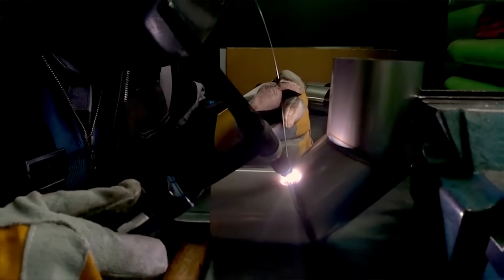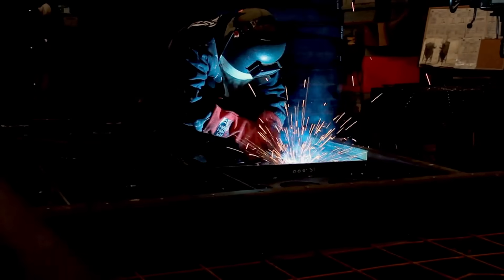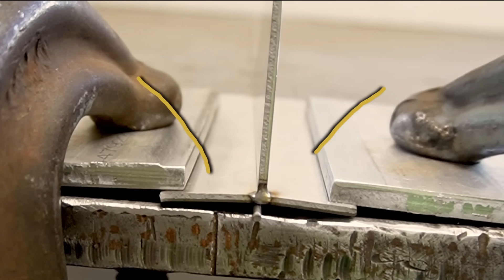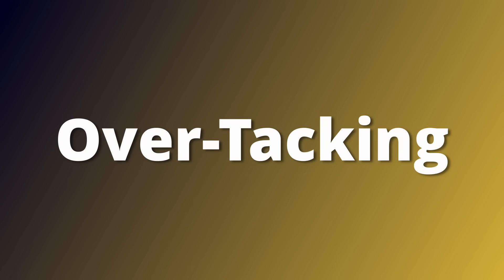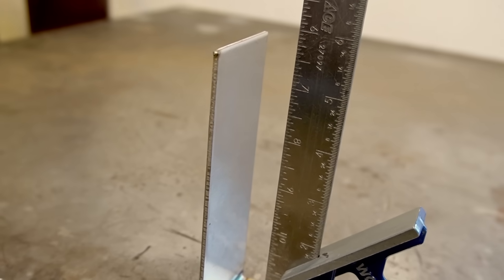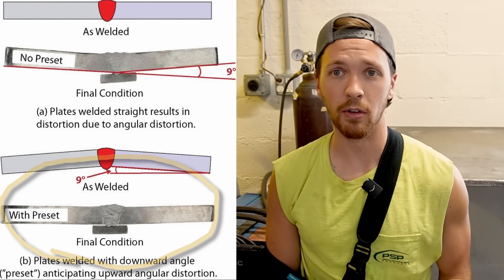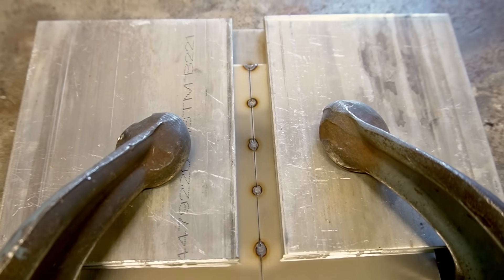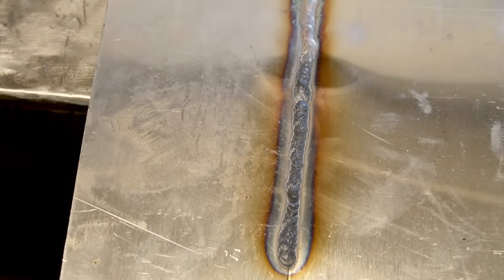Techniques The Pros Use To Avoid Weld Distortion (part 2)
In this video I go through how to avoid weld distortion with certain techniques.